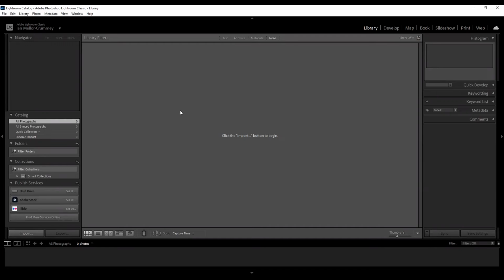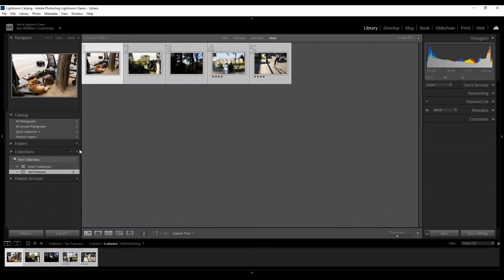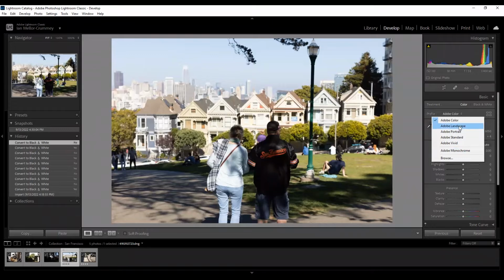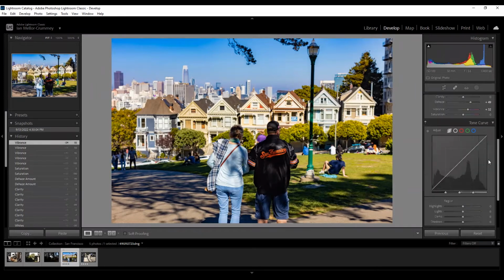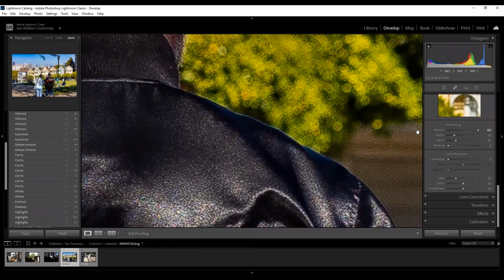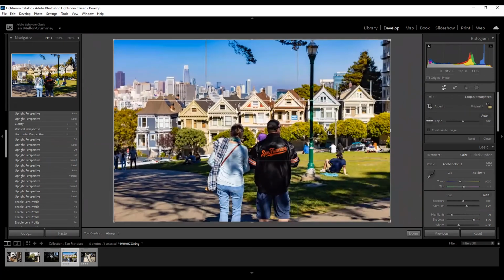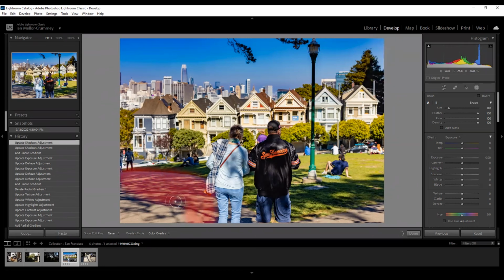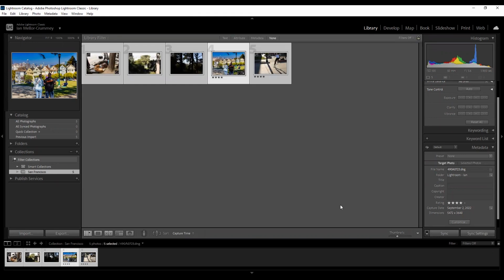Introduction to Adobe Lightroom Classic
A recorded version of the Introduction to Lightroom short course offered by the Digital Media Commons